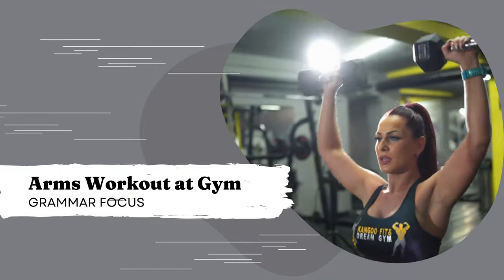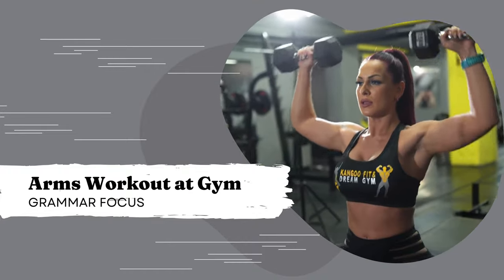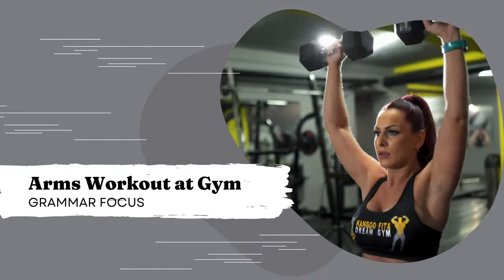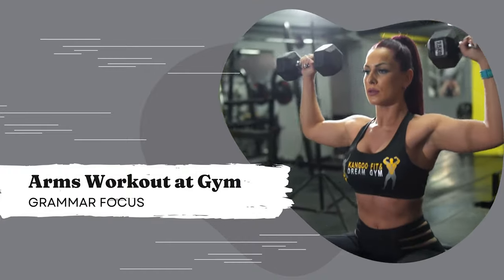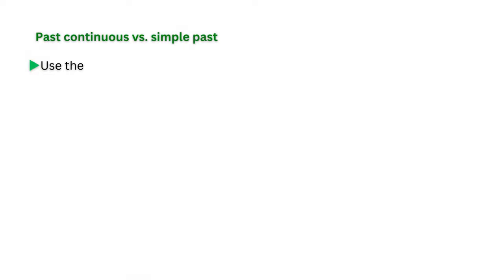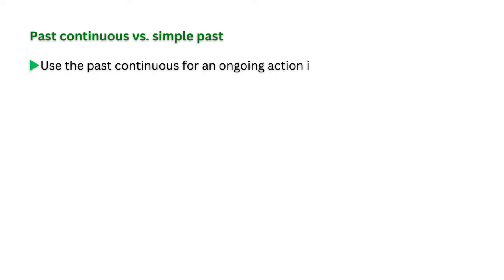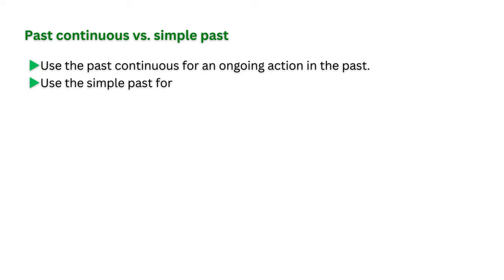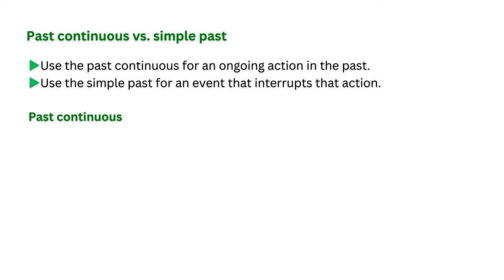Past continuous vs simple past